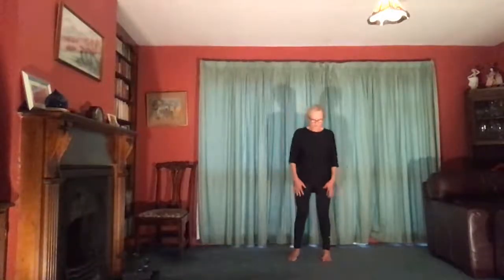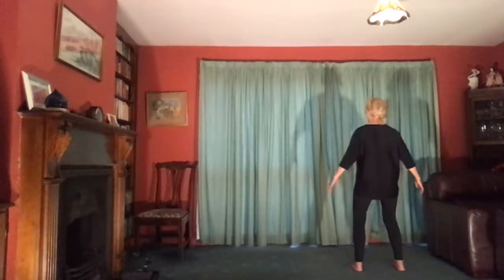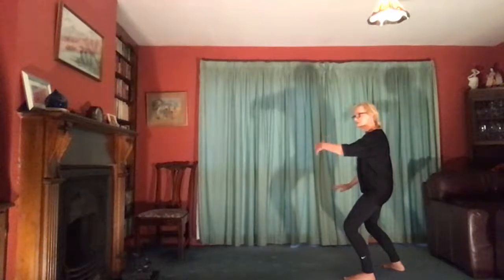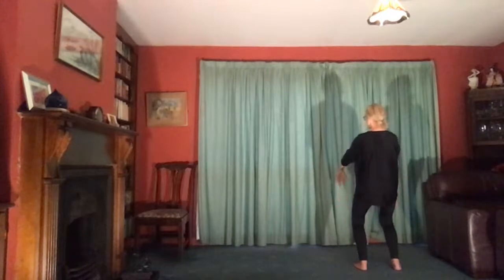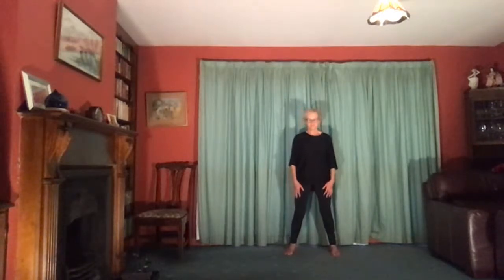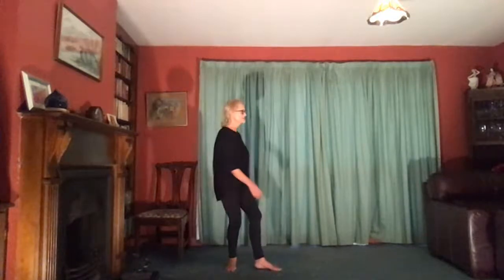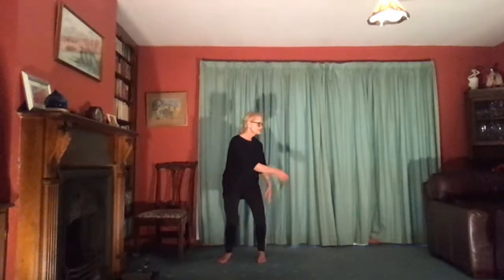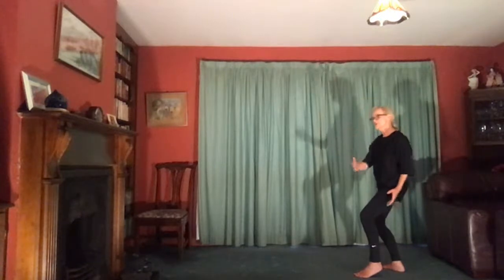10 Week Course Lesson 6 Brush Left Knee and Push